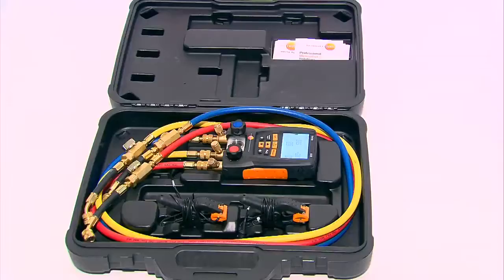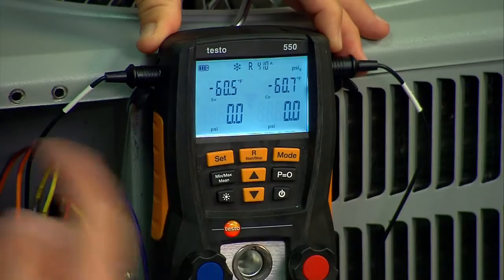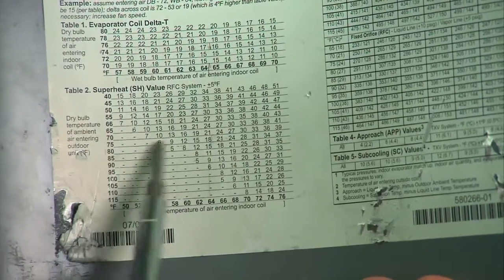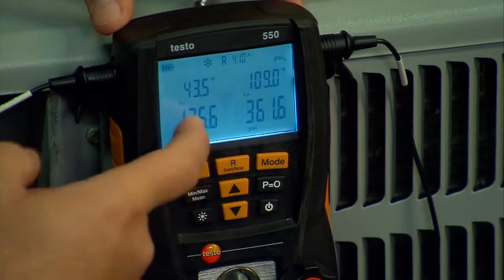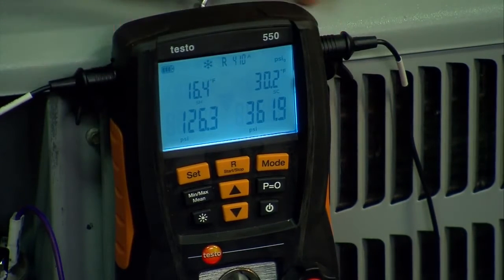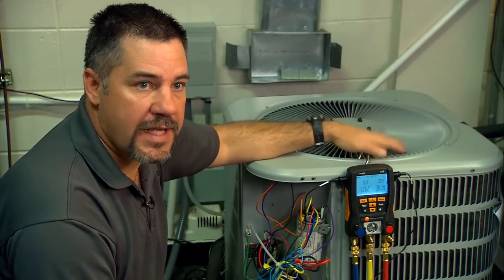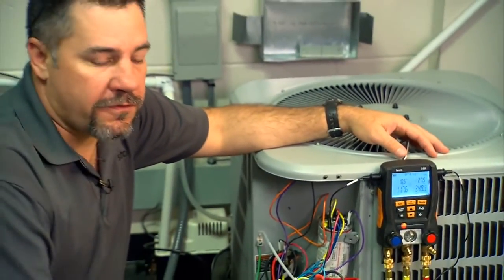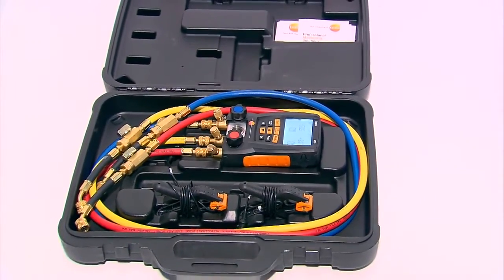How to check your AC using a Testo digital manifold - testo 550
Robert Lee of Testo shows you the important steps in charging and checking an AC system with the testo 550 Digital Manifold.

Learn more about the Testo 550 Digital Manifold by visiting: http